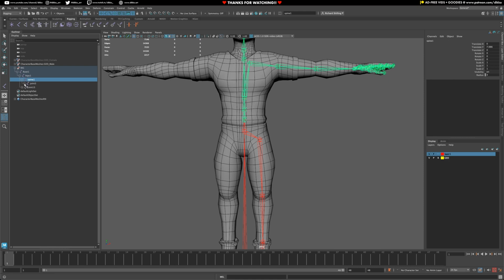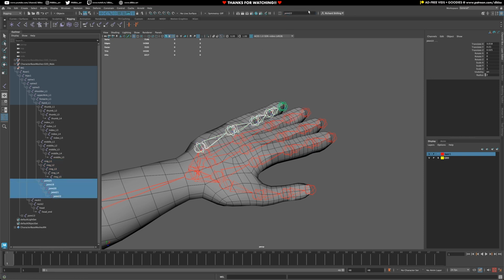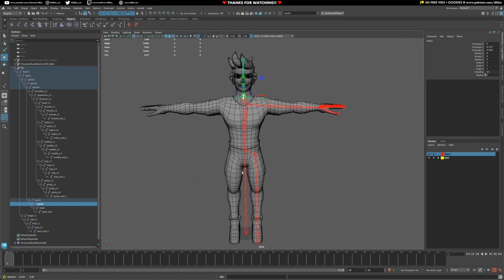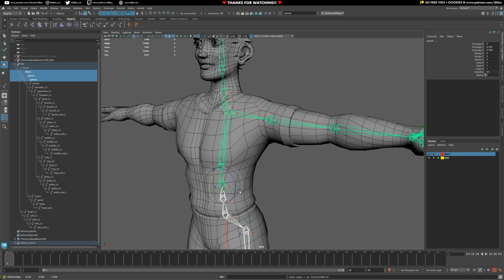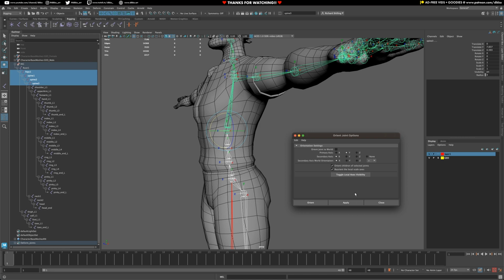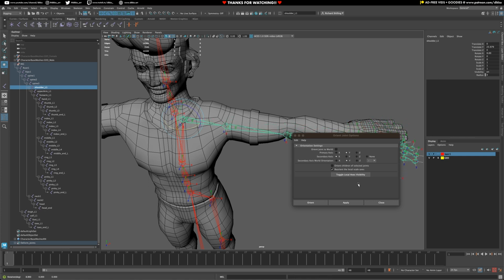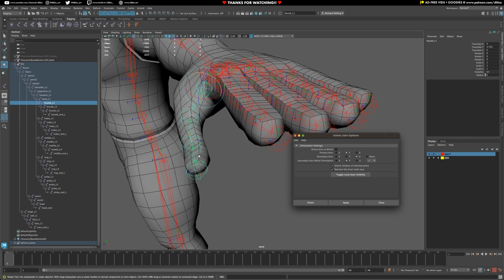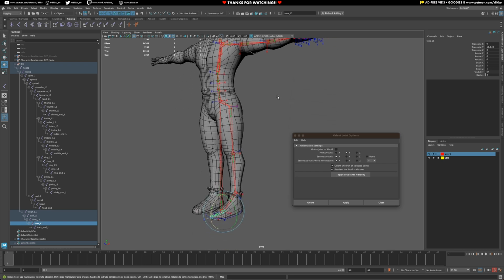Character Rigging in Maya! Episode 2 - Orienting the Joints